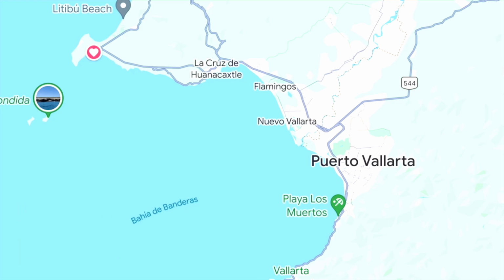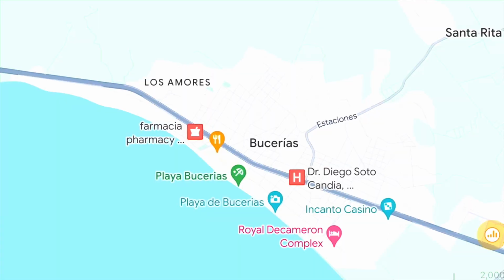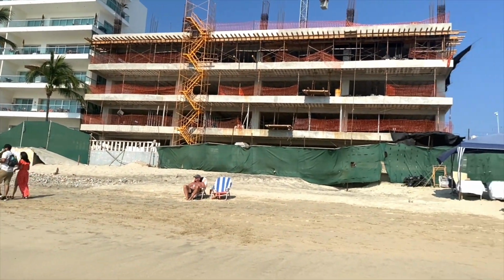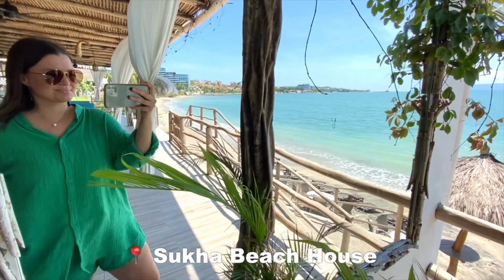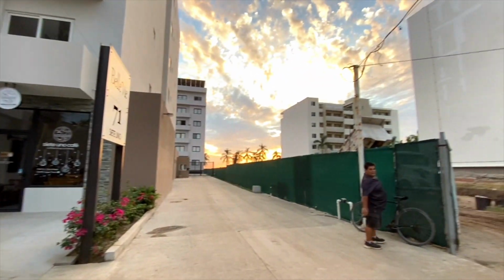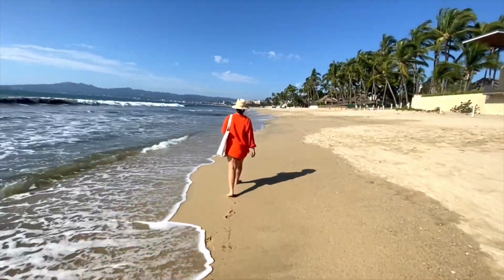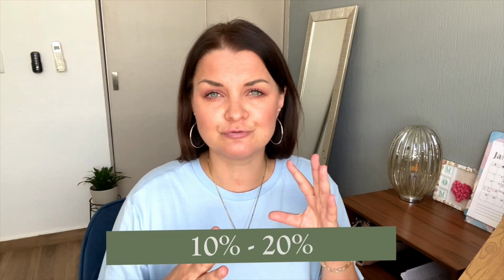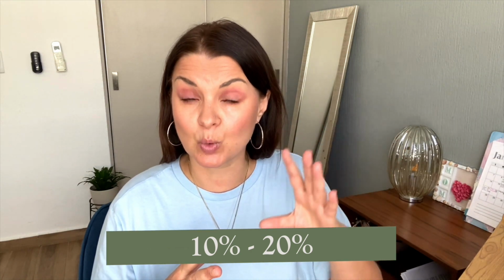Real Estate Walk | Is Bucerias Nayarit worth the hype?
👉 Want an independent, unbiased opinion on a property you are considering purchasing?

🌐 If you are looking to join a group of likeminded people who are on a journey of buying a property in Puerto Vallarta, learning on how to buy safely and for less money, integrate in to the community and live their best life in Mexico, then you should consider checking out Elena's VIP Living and Investing Community:

✅FREE Puerto Vallarta Fast Track Newsletter sign up (we will share Best Real Estate Deals + Life weekly)

Today, we are in Bucerias, Nayarit, checking out the beaches, discussing the area, its pros and cons, and, of course, delving into real estate in the area. We talk about the reasons why expats love Bucerias and whether it's a good investment.

Time Codes:
00:00 In this video
00:35 About Bucerias, Nayarit
02:00 Reasons why expats love Bucerias
03:20 Bucerias Golden Zone
03:51 The elephant in the room
04:35 An example
05:35 Is it still a good idea to invest in the Bay?
06:56 Check out the '30 Days to Your First Vacation Rental' guide
07:14 Bucerias North